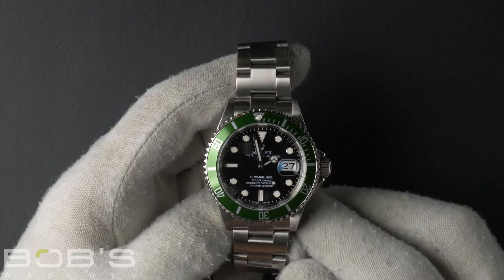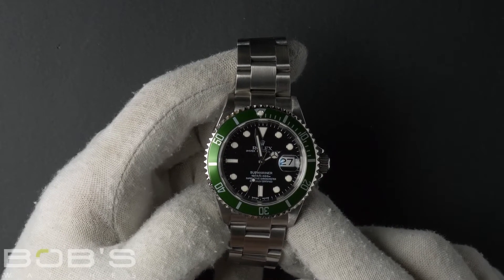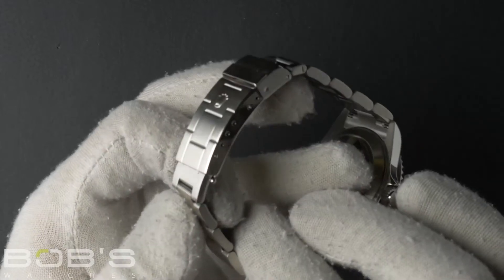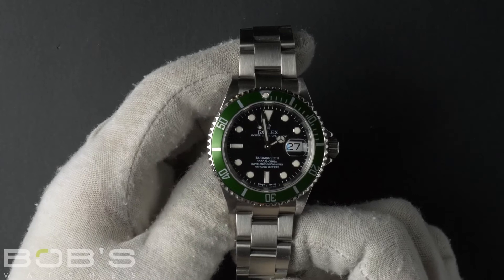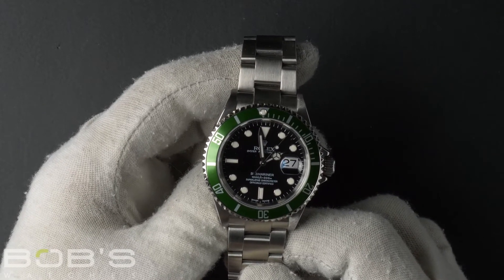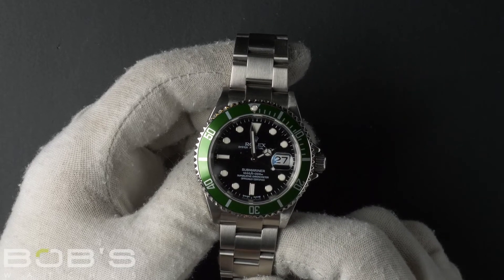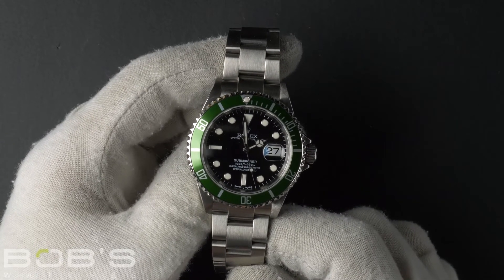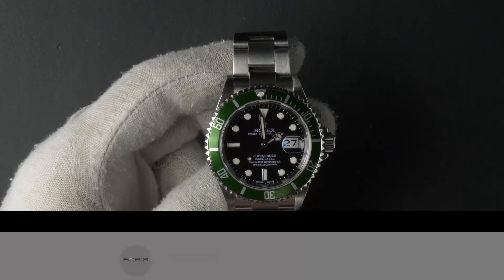Rolex Submariner 16610 | Bob's Watches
Today at Bob’s Watches we are introducing a Preowned Rolex Submariner 16610 also dubbed as the Kermit.
Serial – This watch has a “F” serial number that was produced in the year 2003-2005.
Bracelet – The characteristics of this watch include a stainless-steel oyster bracelet with an Oyster lock clasp.
Dial/Crystals – The dial is black with luminous hands and hour markers. This Submariner has a 40mm stainless-steel case with a green anniversary bezel and no holes contains an automatic 3135.
Box & Papers – This Submariner comes with a Rolex box, booklets, hang tags, pouch and papers and a Rolex service card dated December 2019 .
You can purchase this watch by clicking the box in this video or by searching Bob’s Watches 16610V in Google and as always be sure to like and subscribe for future videos.
submariner date
Rolex sub
preowned rolex Submariner
submariner kermit
submariner green bezel
annniversary rolex submariner
submariner vs. sea dweller
submariner homage
submariner alternatives
submariner rolex
preowned rolex submariner for sale
Buying rolex submariner
Rolex Kermit for sale